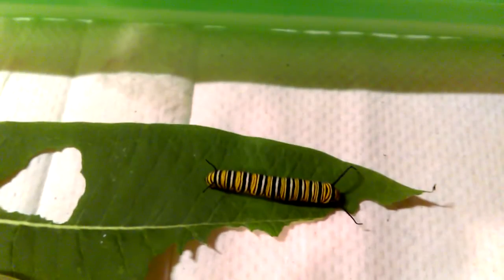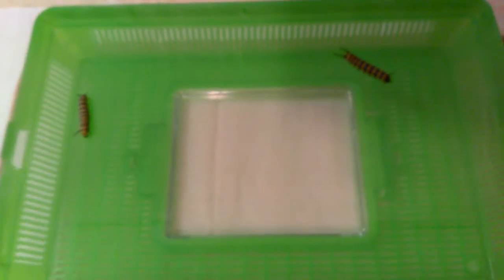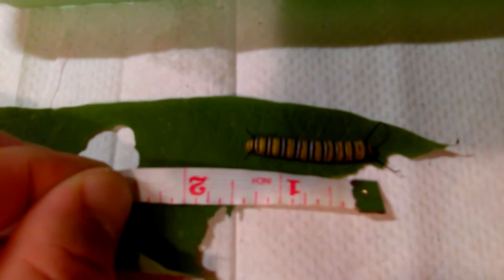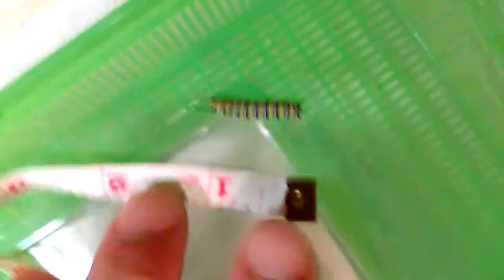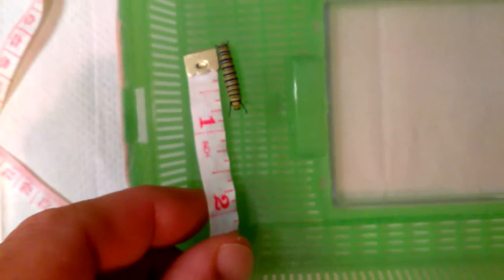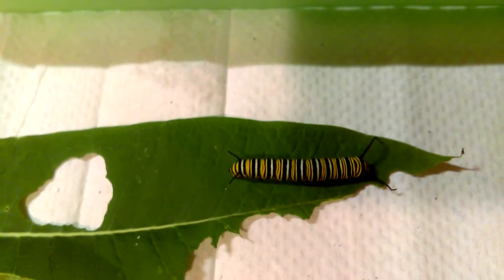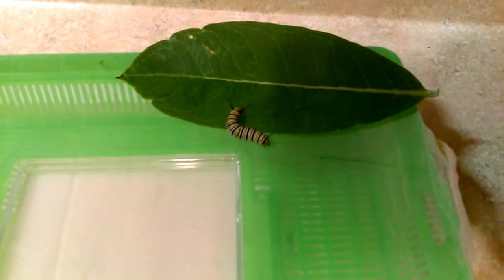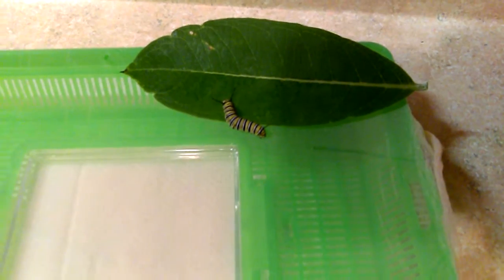A Monarch Caterpillar's Journey - Day 11